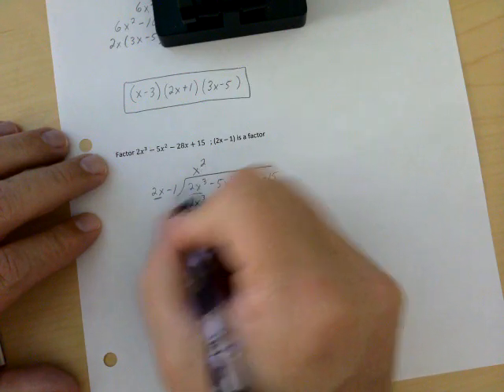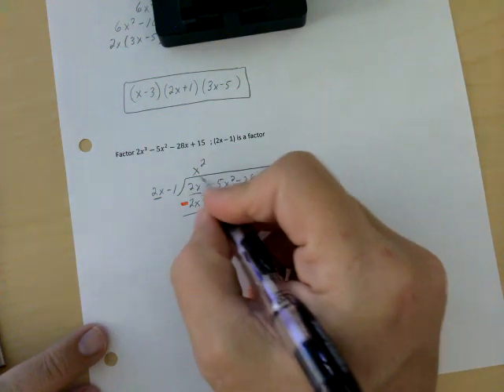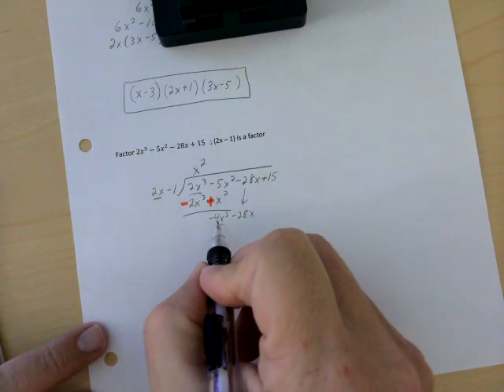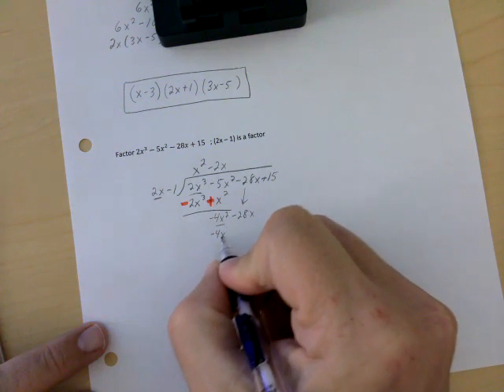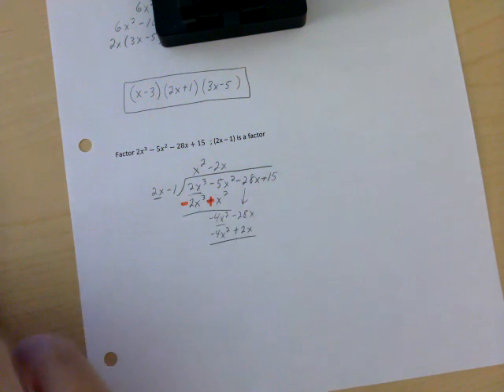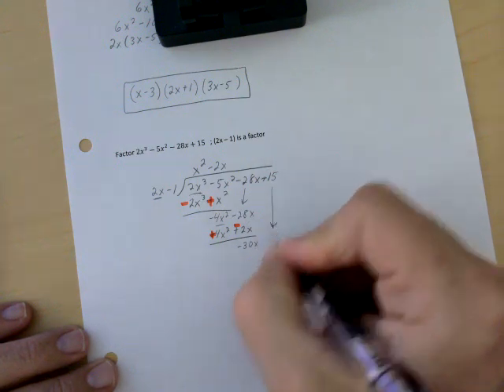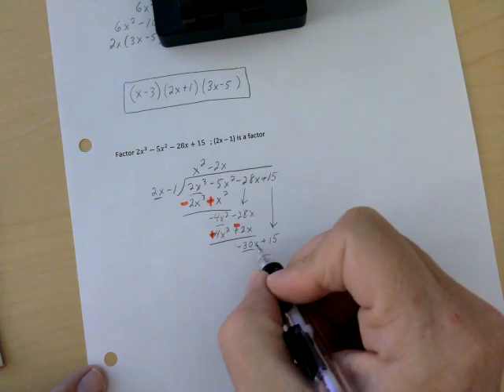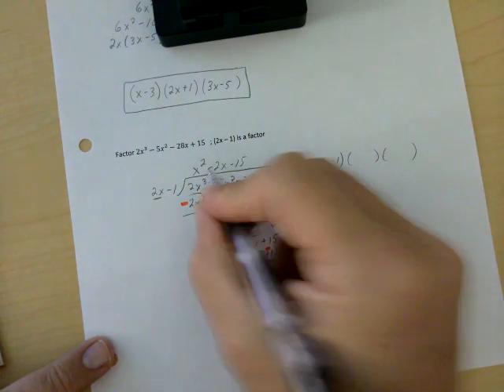Warmup: use hint to factor fully